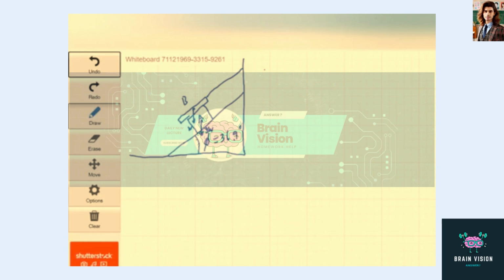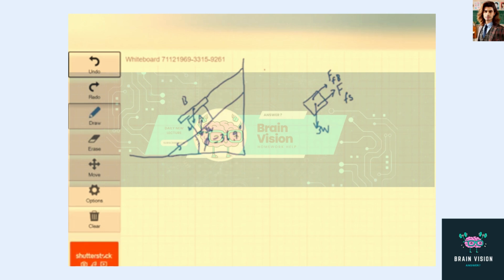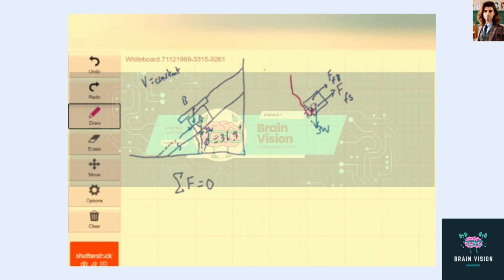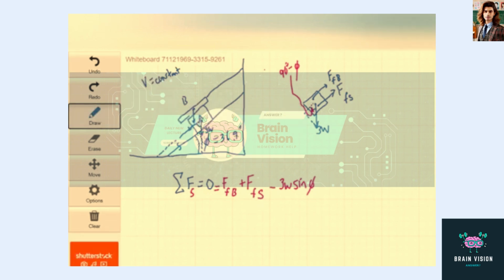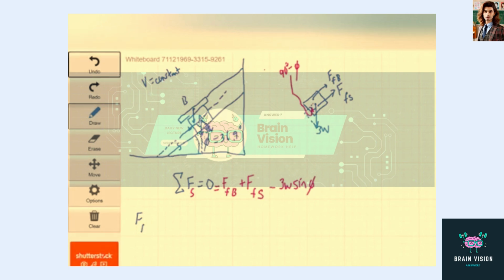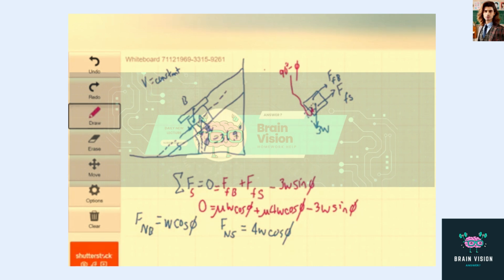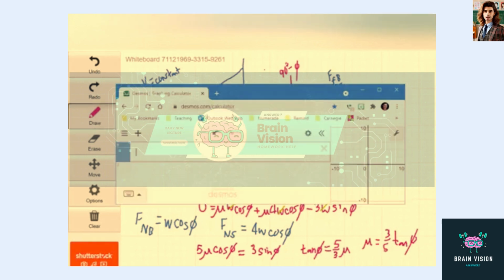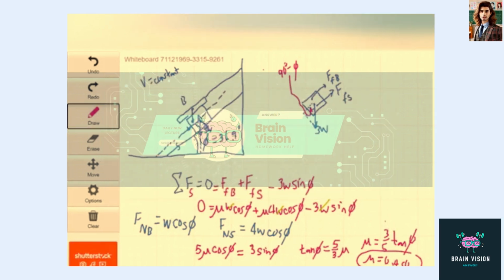Block , with weight , slides down an inclined plane of slope angle 36 9 at a constant speed while pl